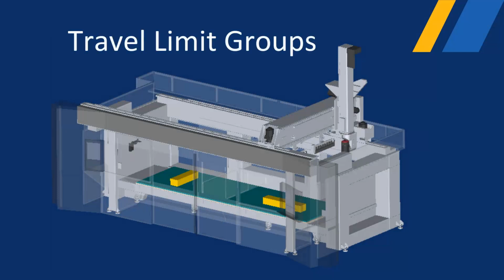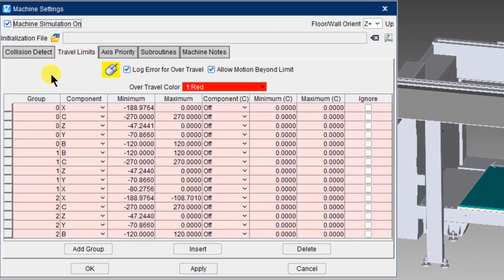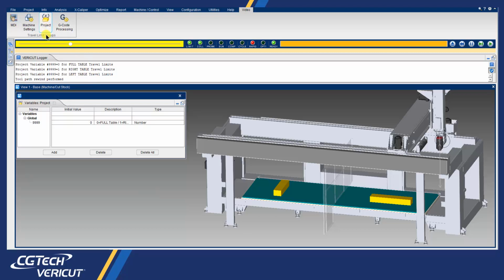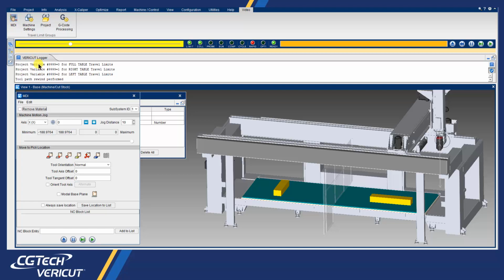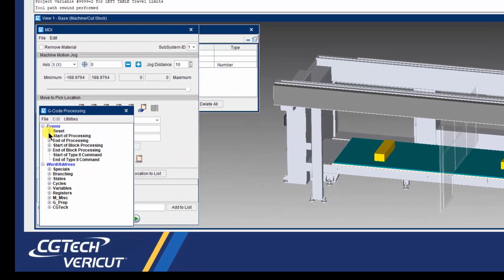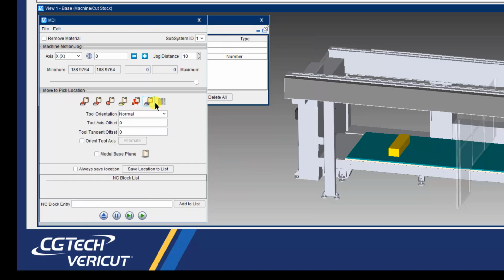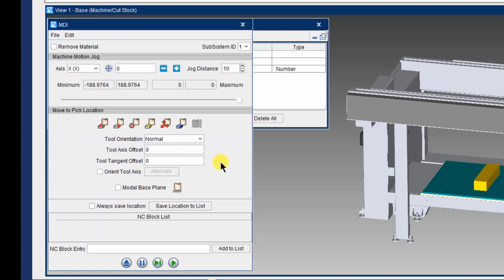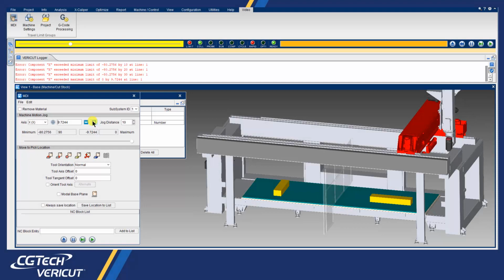Tech Tip: Travel Limit Groups